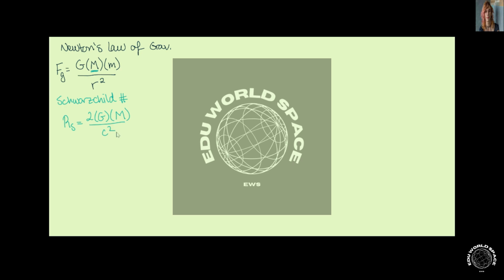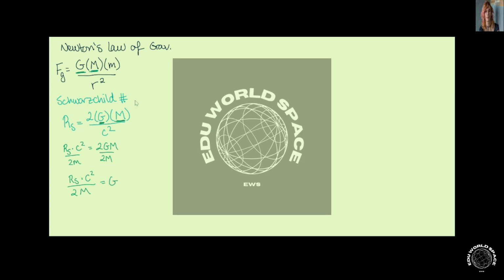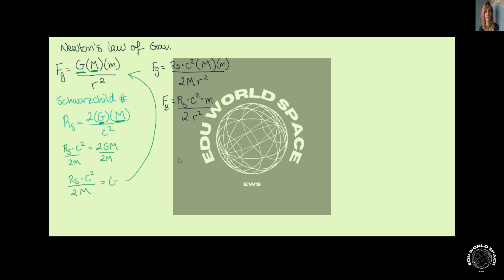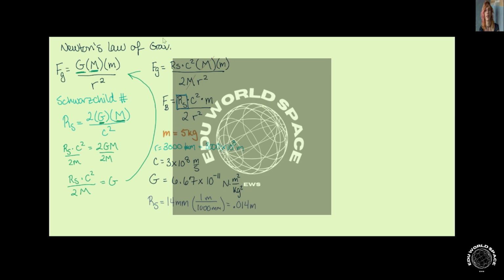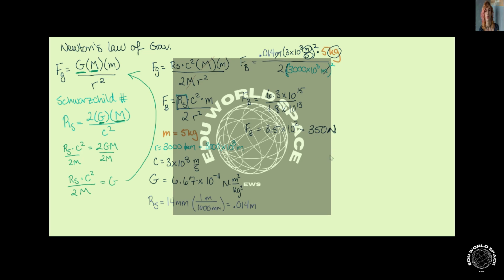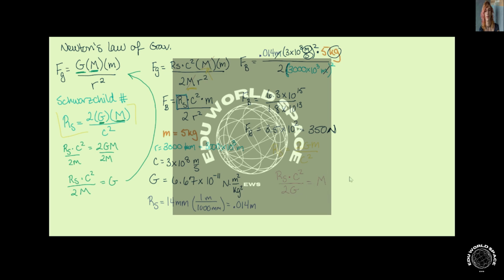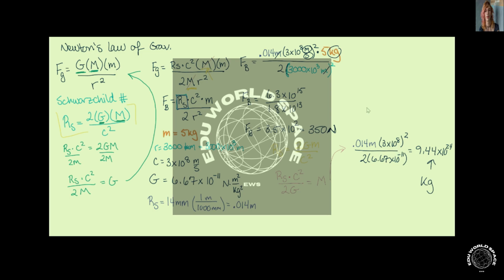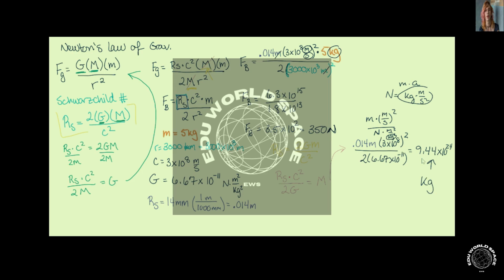Show that a black hole attracts an object of mass with a force of where is the distance between the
Show that a black hole attracts an object of mass with a force of where is the distance between the object and the center of the black hole. (b) Calculate the magnitude of the gravitational force exerted by a black hole of Schwarzschild radius 14.0 on a mass 3000 from it. (c) What is the mass of this black hole?